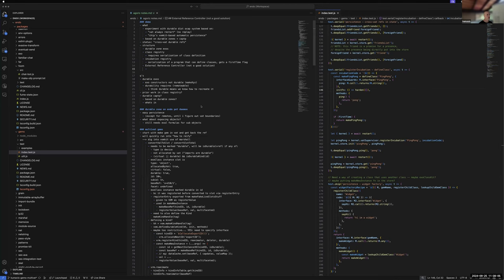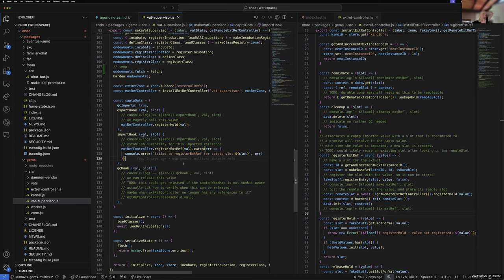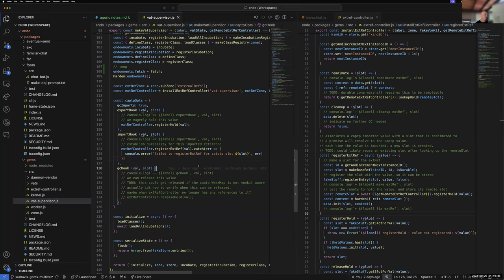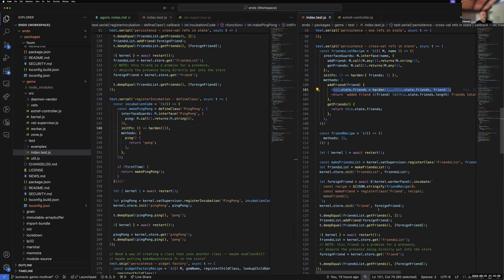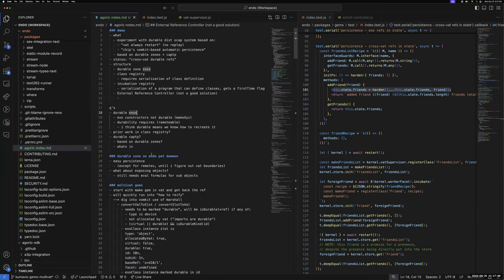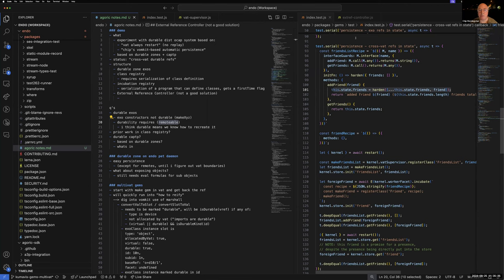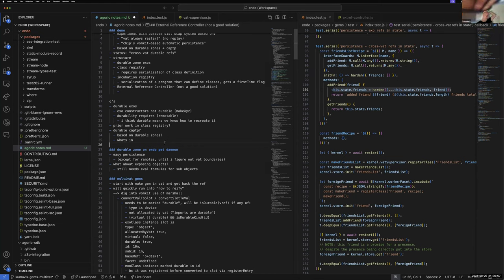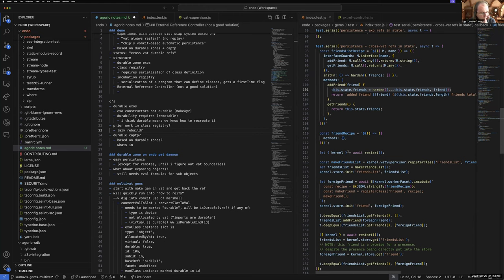Endo Meeting: Durability and Liveslots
Kumavis gives us a demo of “Gems”, building Exos on CapTP which leads into a conversation about porting Agoric’s Liveslots back into Endo, as a new incarnation of CapTP internals.